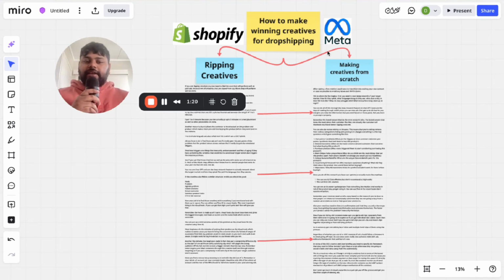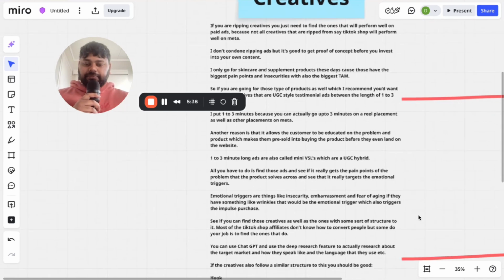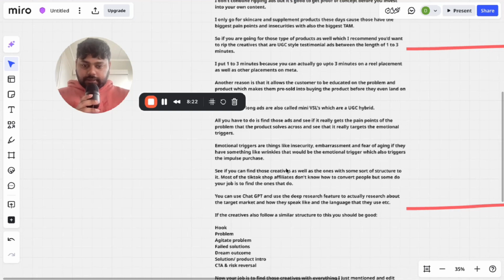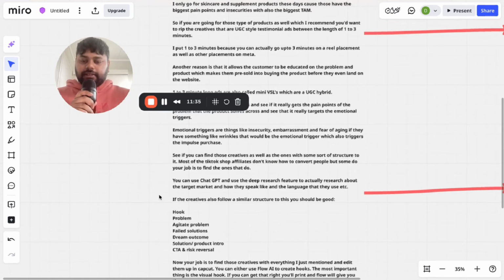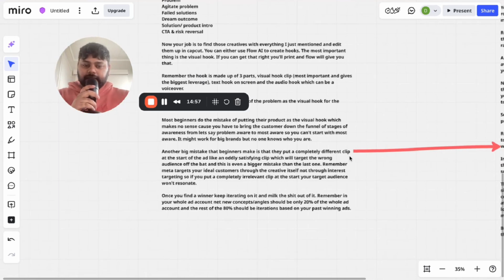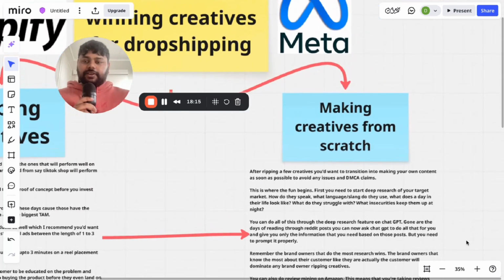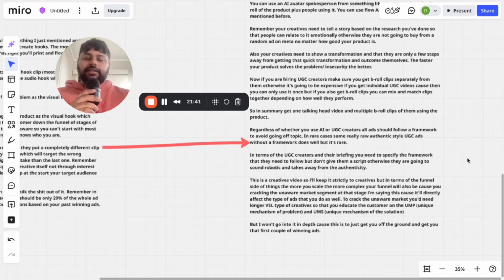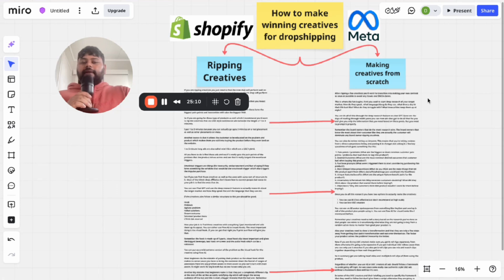How to make winning creatives for dropshipping (just copy me)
Whats good boys in this video I run you guys through what goes on in my head when it comes to creating winning creatives for dropshipping, hope you enjoy.